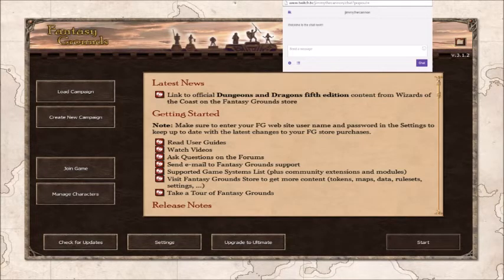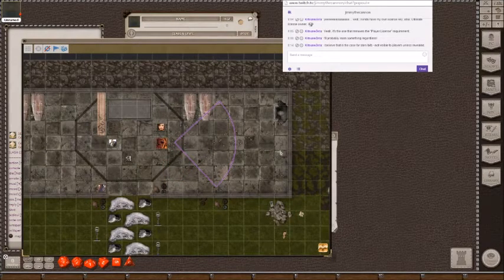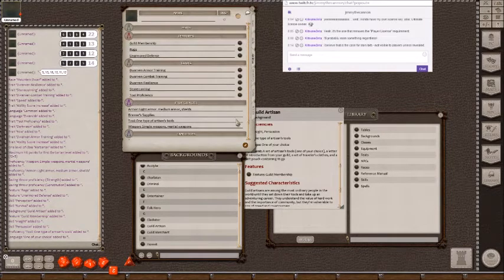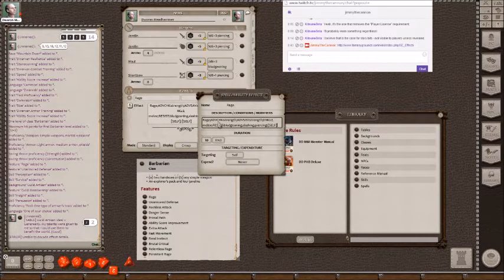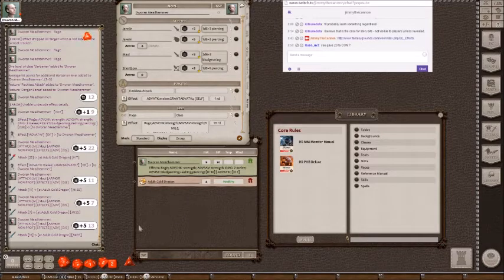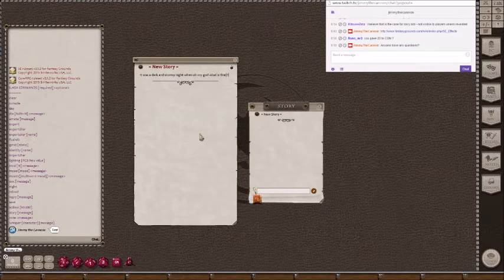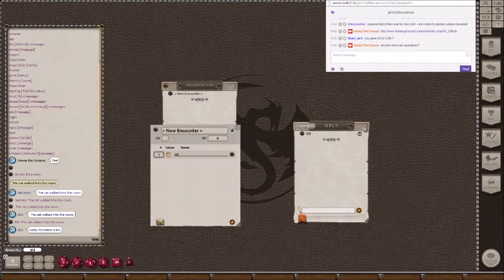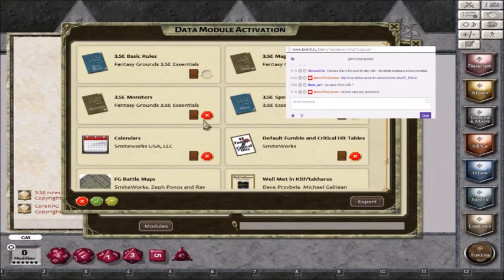5th Edition D&D Fantasy Grounds Tutorial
A tutorial on using Fantasy Grounds to play 5th Edition Dungeons and Dragons. We cover the basics of using the program, character creation, combat, chat, the hotbar, and some more advanced tools for DMs.

This is a list of codes for creating effects and items in Fantasy Grounds - super useful